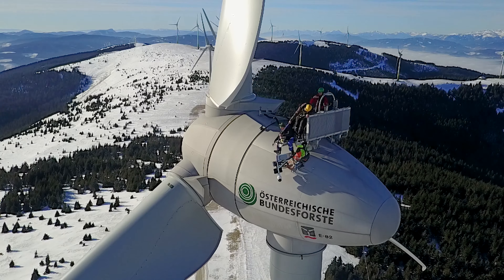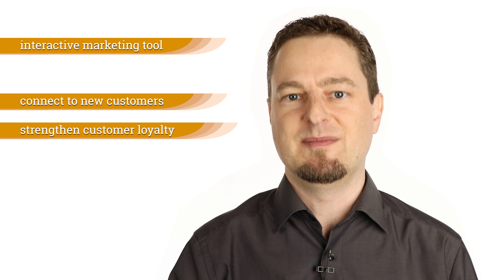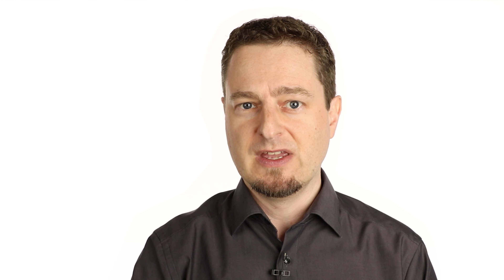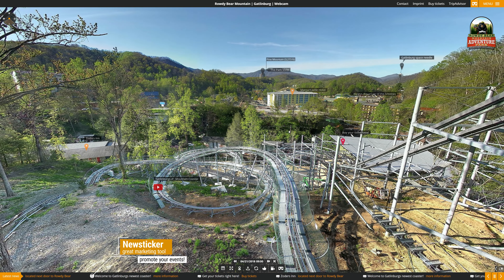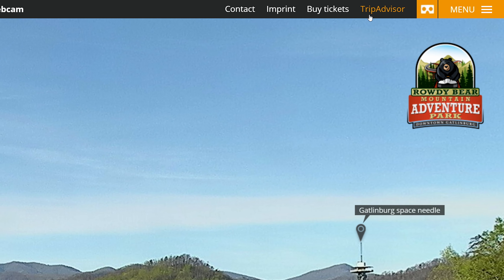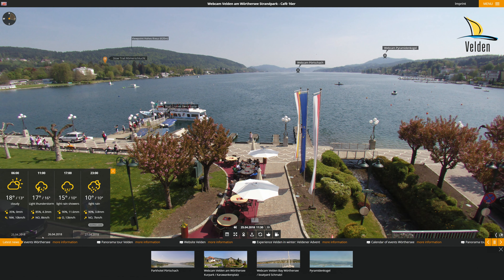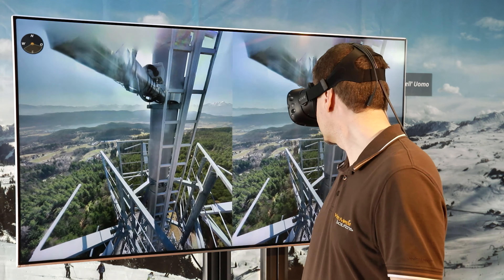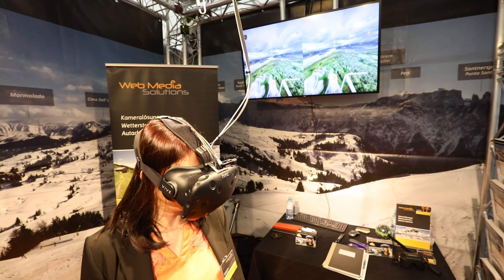Tourism advertising: How to get attention in a competitive market with PanoCloud Webcams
Marketing advantages by using PanoCloud webcams

This short video shows how you can draw attention to you in a fiercely competitive tourism market with a brilliant and interactive marketing tool.
PanoCloud Webcams enable you to connect to new customers and strengthen your customers loyalty.